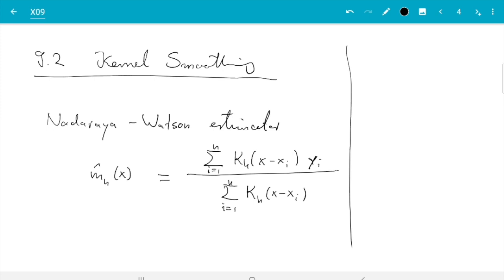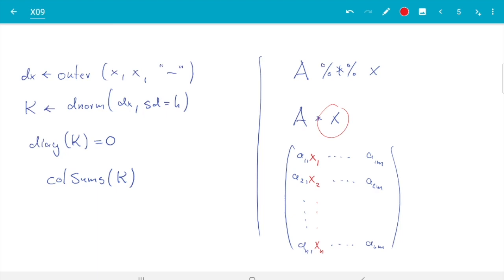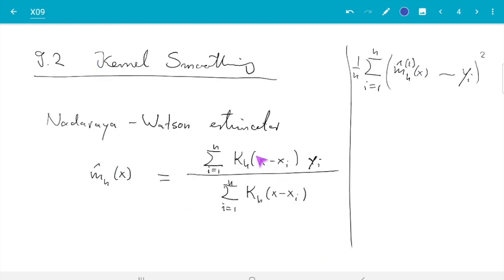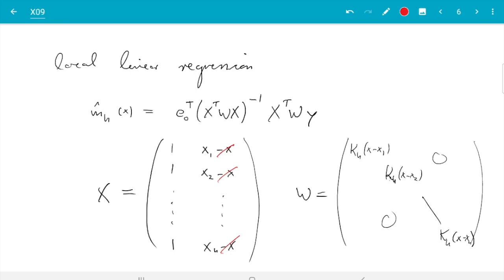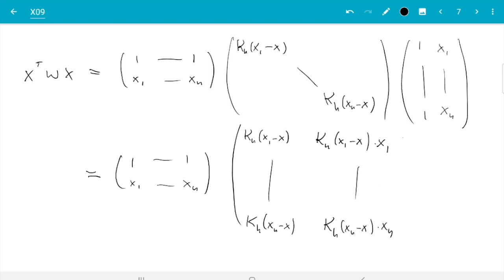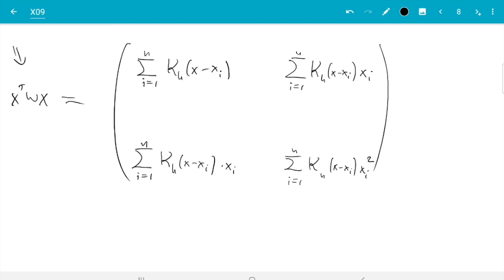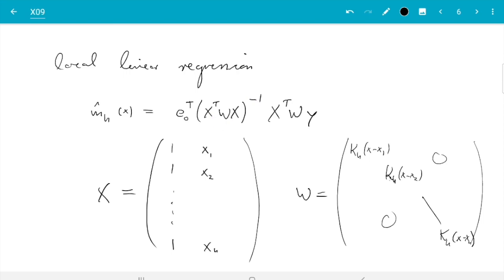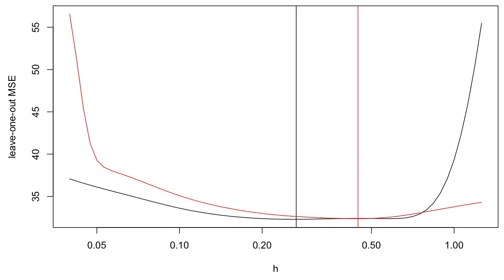MATH5714M, section 9.2: Kernel Smoothing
Here we demonstrate how cross-validation can be used to choose the bandwidth h in kernel regression.